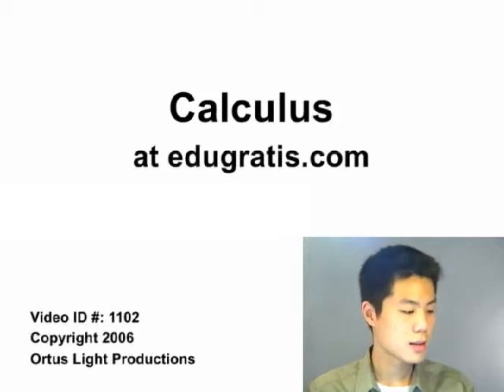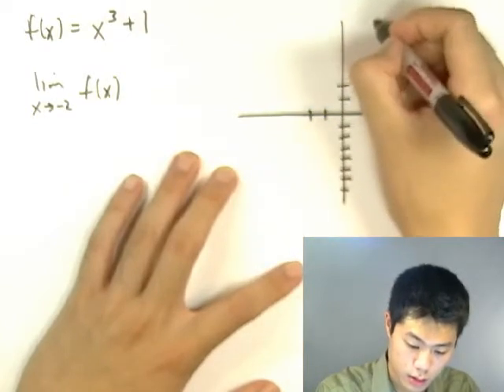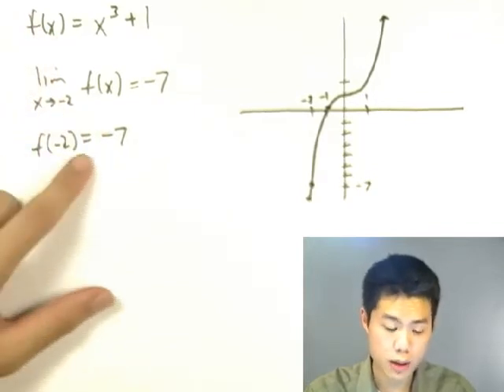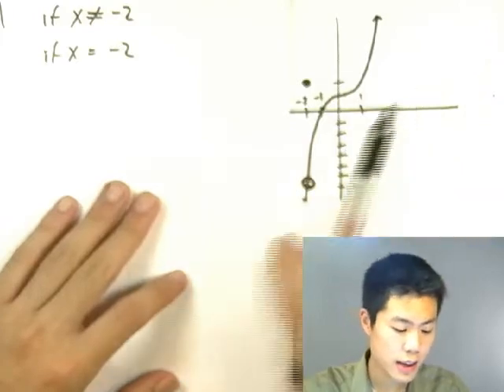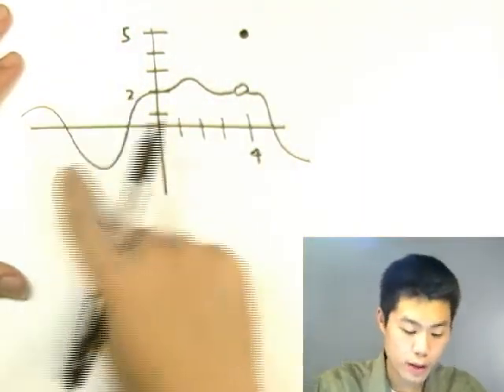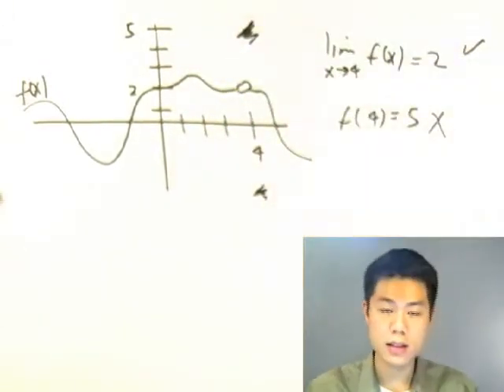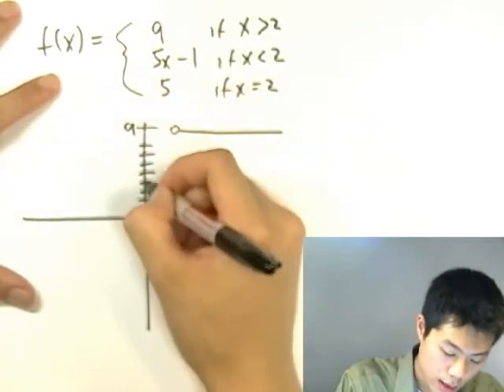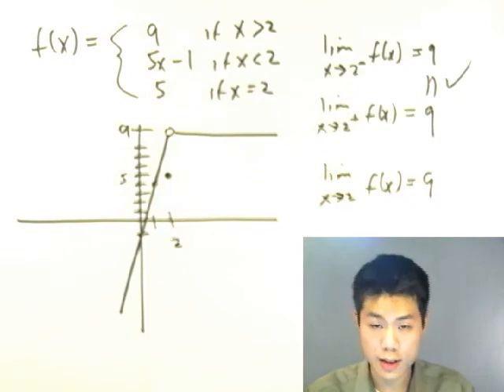1.1.3 Limits Exlpored